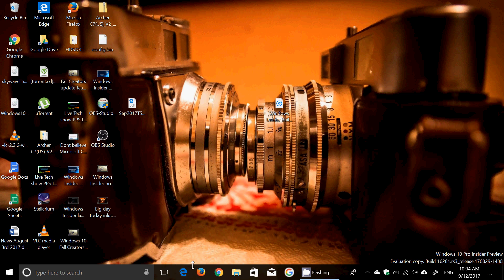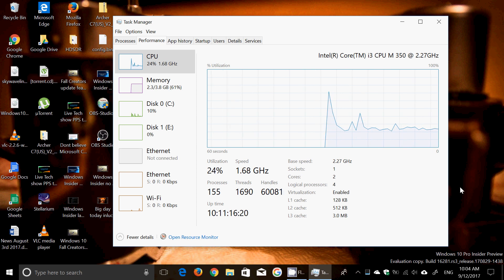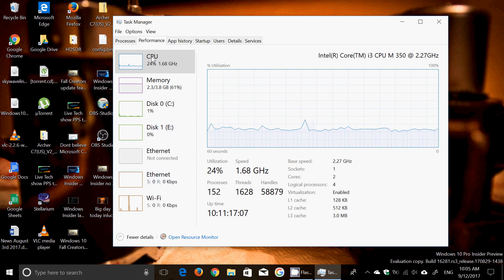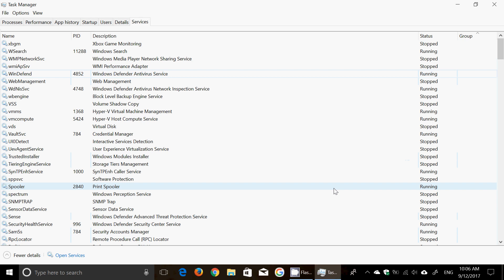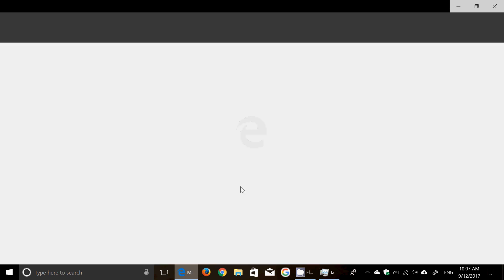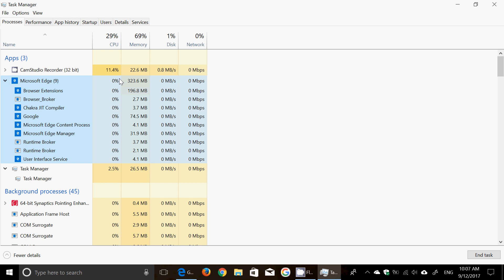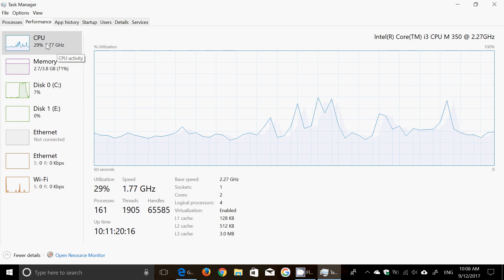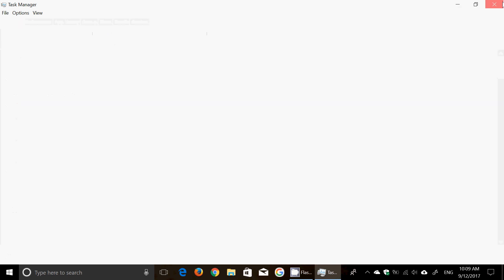Winodws 10 Fall creators update Feature Highlight Task Manager GPU tab and more process idetails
Task Manager has a few updates in Fall creators update, including better management and GPU information